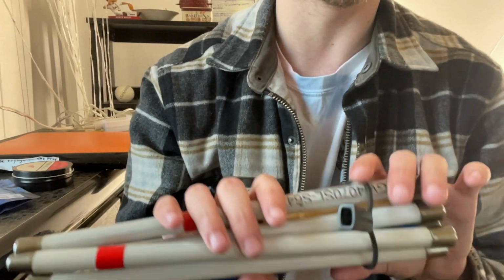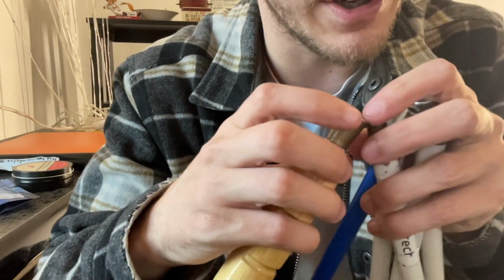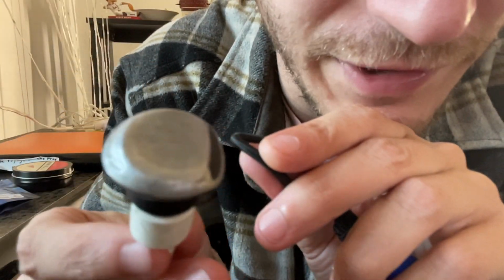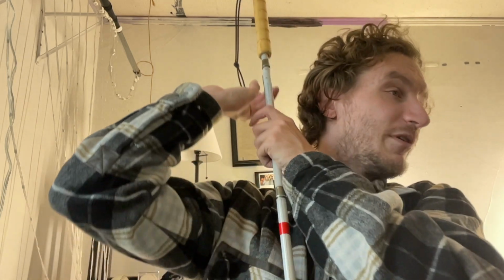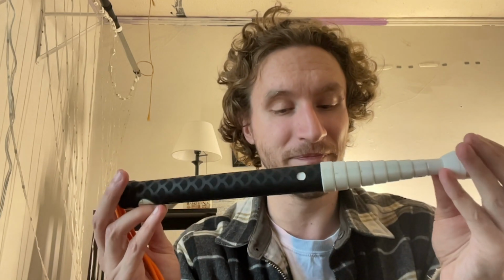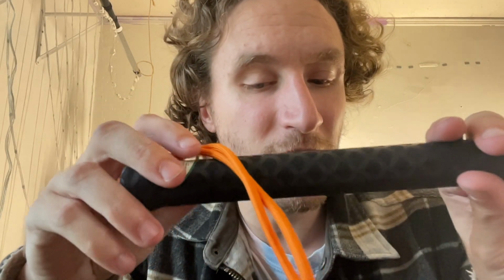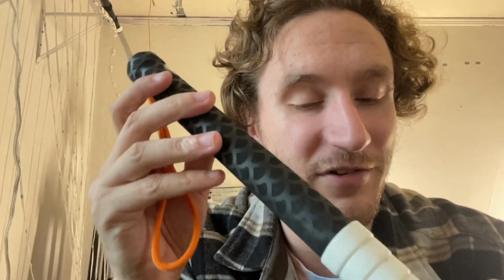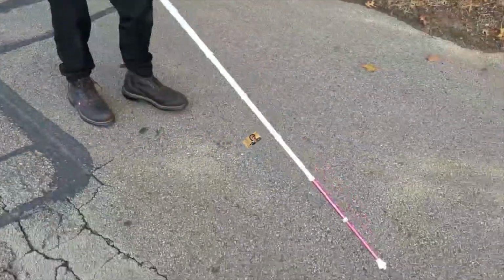This Thing Is Wild: Comparing Contrasting and Critiquing Canes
The white cane is the reason I’m able to navigate independently. In this video I take a look at a couple different models, what separates them, what differentiates them and what might make one model better or worse than another. Join me for a somewhat in depth look at canes and what’s behind these magical mobility masterpieces.